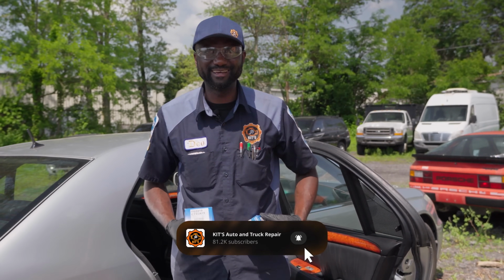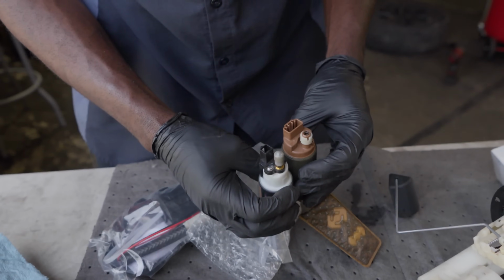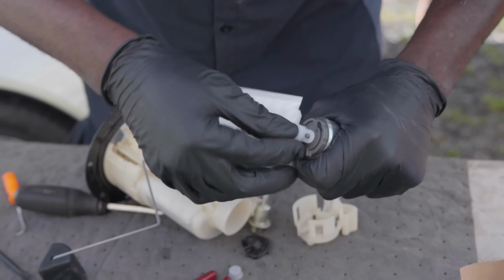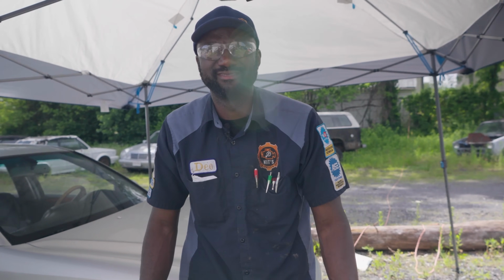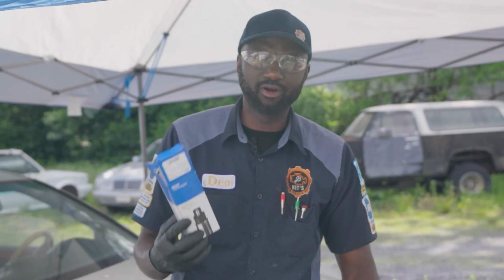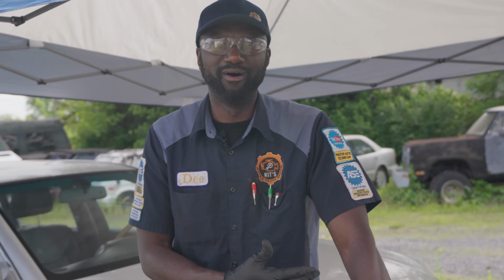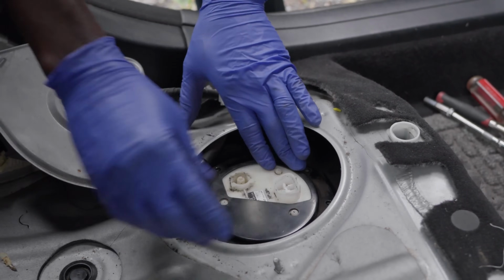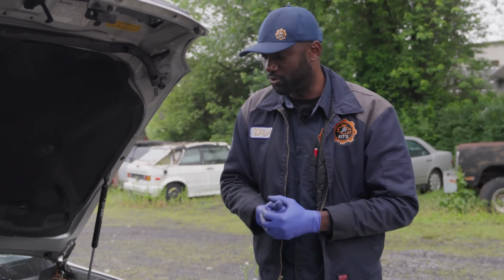Lexus LS 430 - Crank No Start ( Part 2 ) Our Parts Suppliers are Killing Me - DON'T DO THIS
is your car cranking but refusing to start? Don't panic! in this video, we walk you through the most common reasons your engine turns over but won't fire up, whether it's a fuel issue, spark issue or something electrical, we break it down step by step to help you diagnose the issue quickly and effectively!

Got questions or want to share your own experience? Enjoy